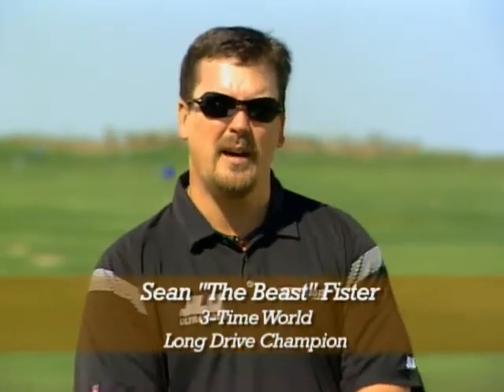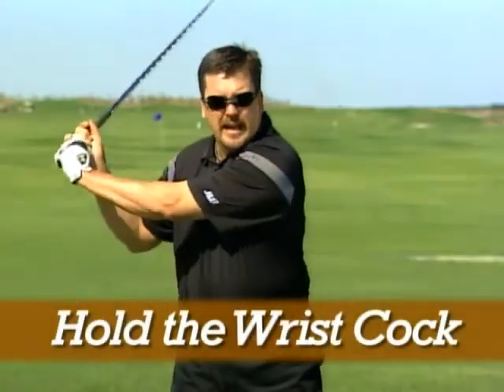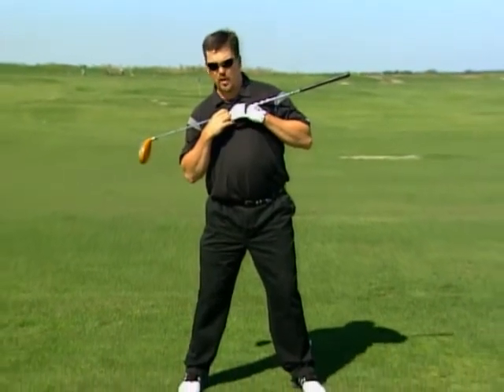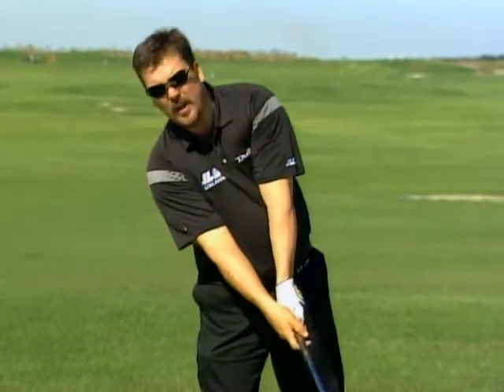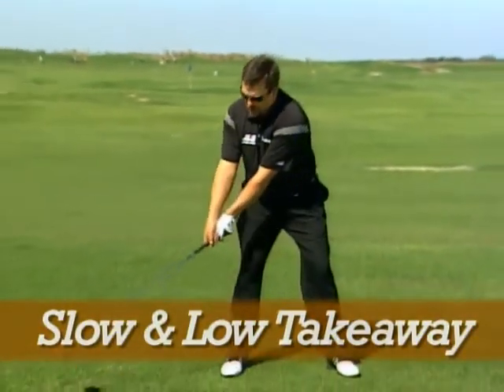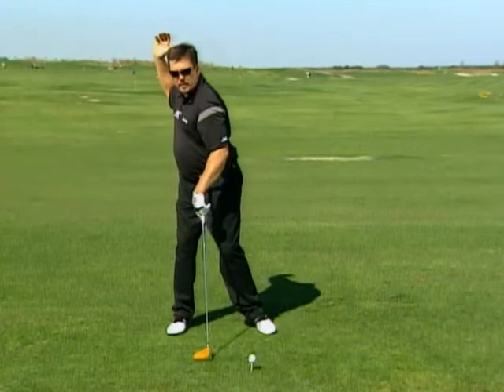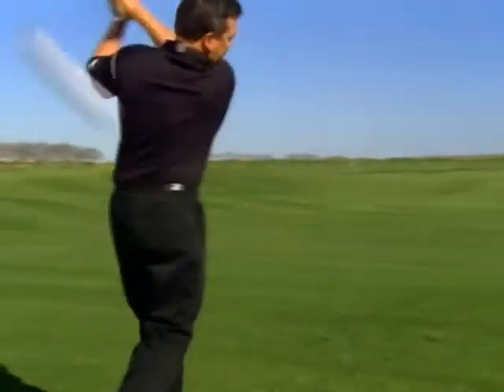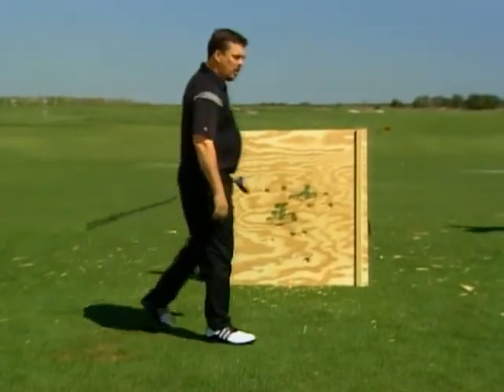Power Hitter Infomercial